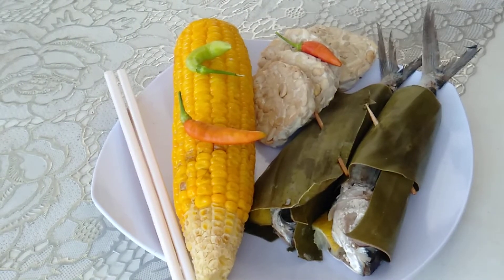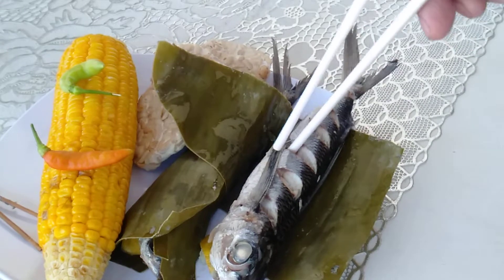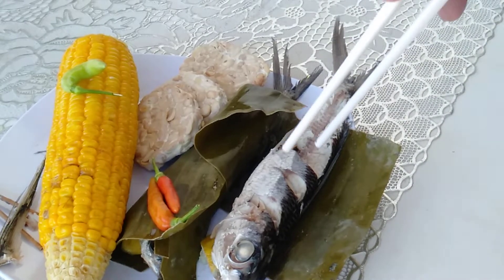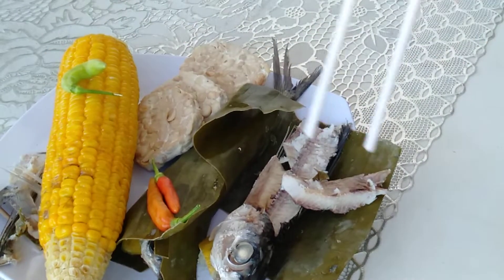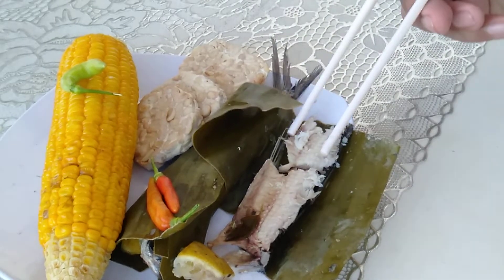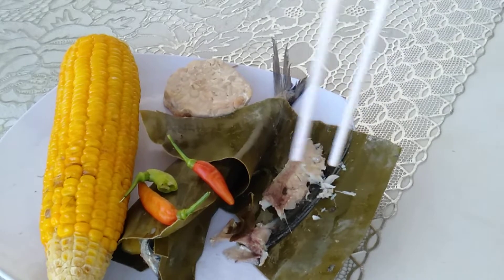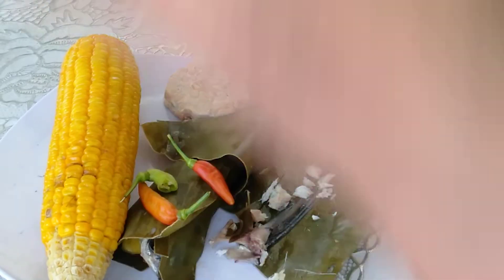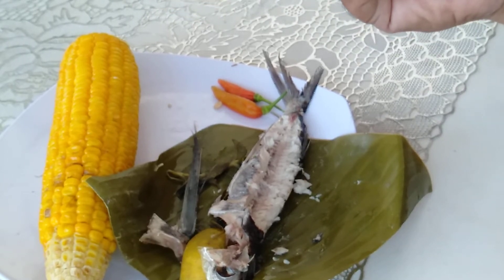Lunch an Exocet Missile 🙄 no it's Excocoetidae Flying fish 🐠🐟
on first video I showed how to steamed flying fish seasoning with lime juice & basil. Now let's eat the delicious Exocet Missile 😁😁😁😁